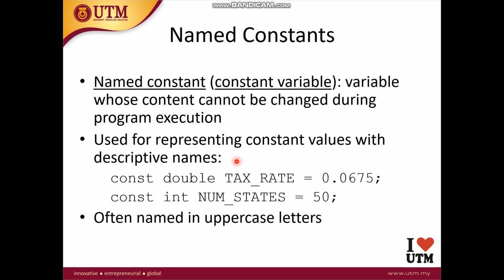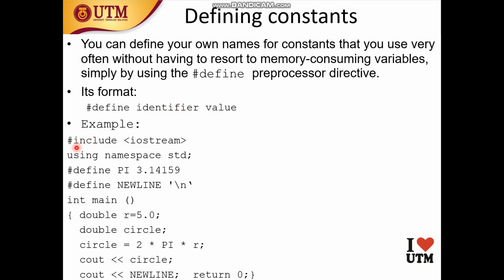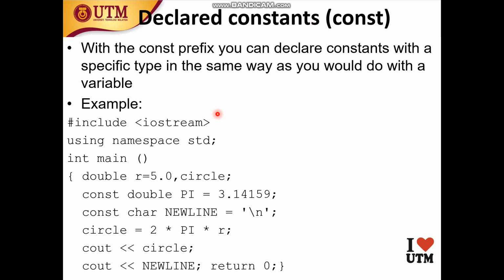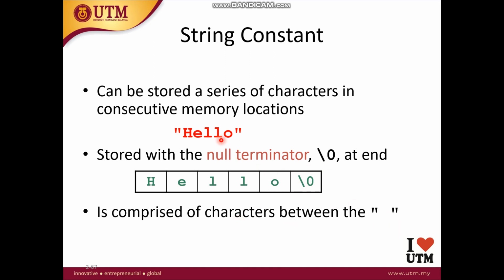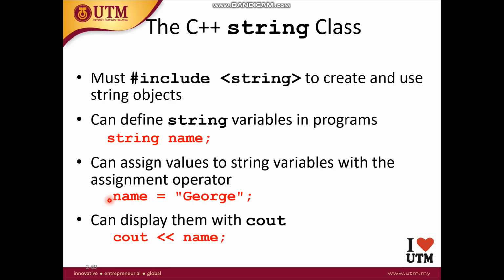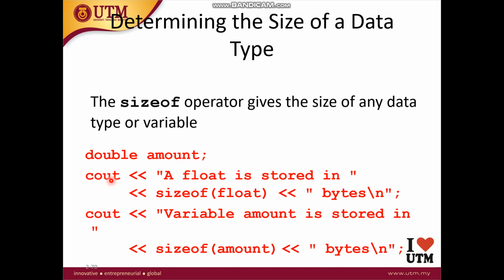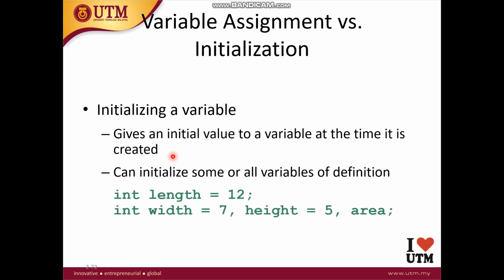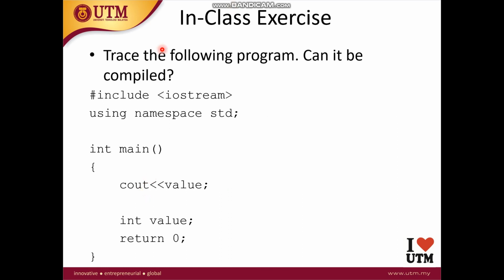Programming Concept Lecture 2 Part 6